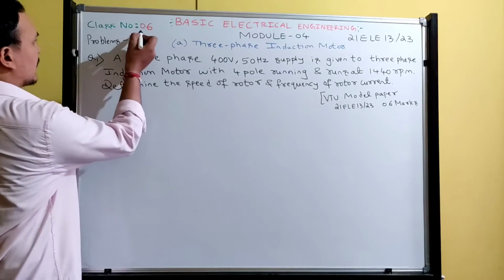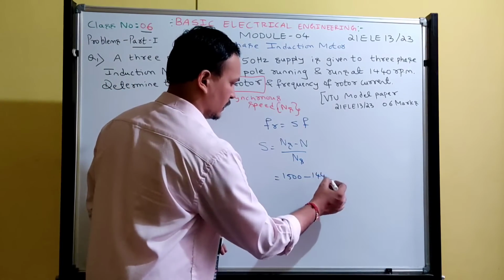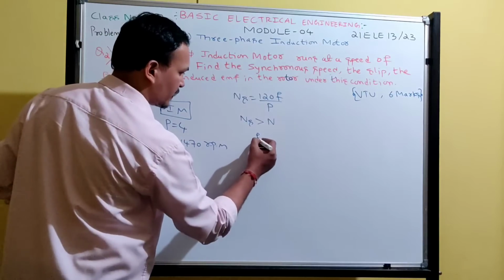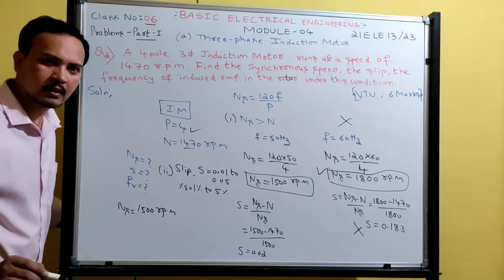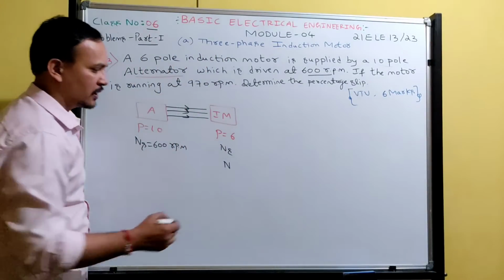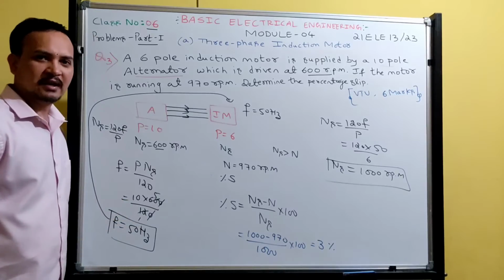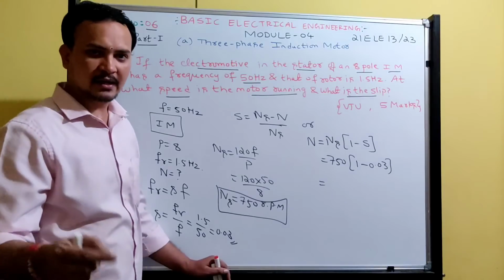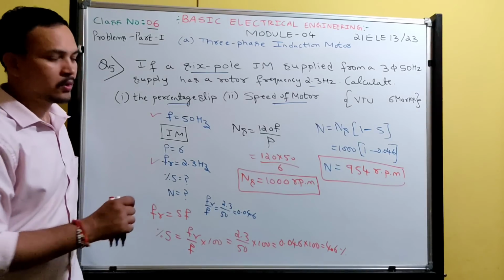VTU|Problems on three phase induction motor part -1|21ELE13@shivasaiforyou-basicelectr1790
problems on 3phass induction motor explained in this video.

watch it and copy down in notes

any doubts  whatsapp